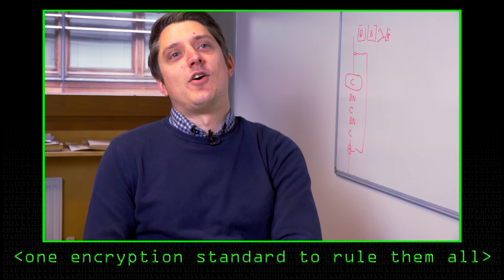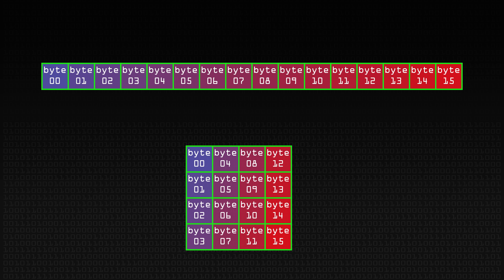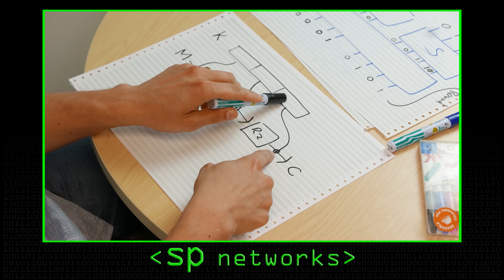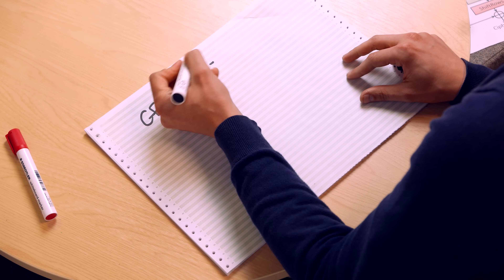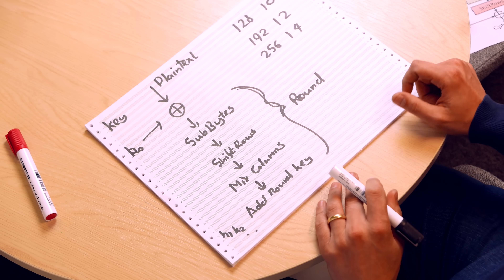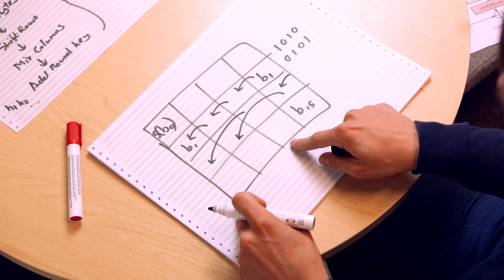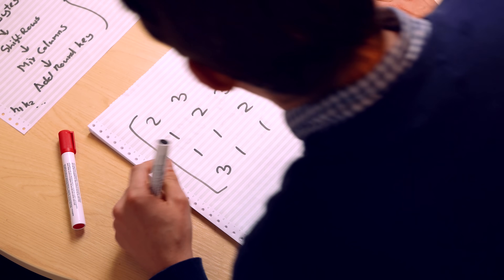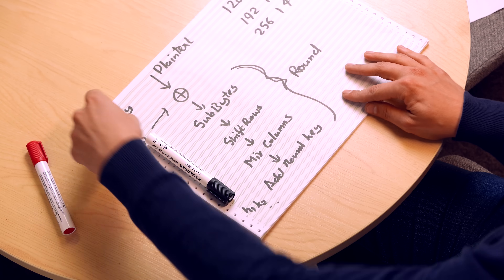AES Explained (Advanced Encryption Standard) - Computerphile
Advanced Encryption Standard - Dr Mike Pound explains this ubiquitous encryption technique.

n.b in the matrix multiplication animation, the matrices are in the incorrect order, but hopefully the animation still helps to illustrate the general idea.